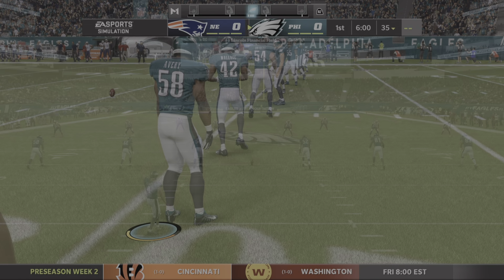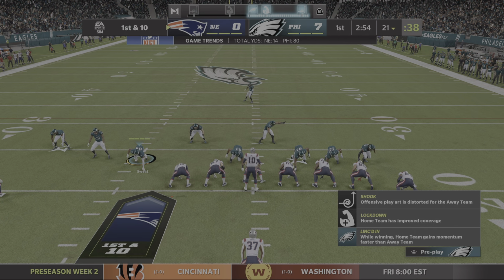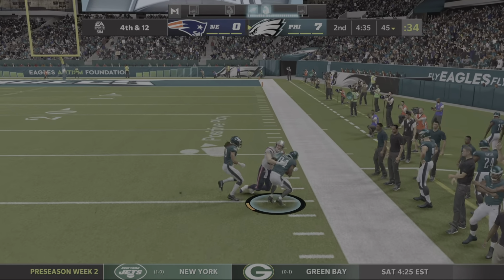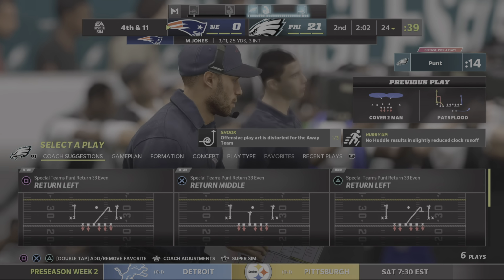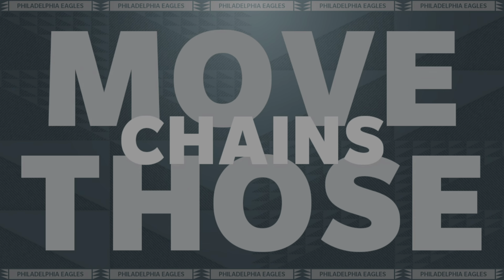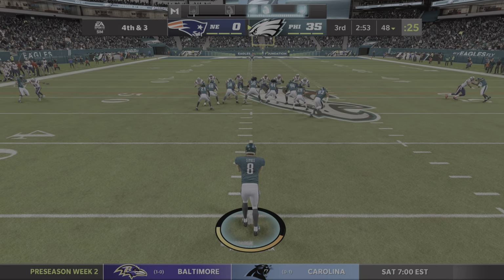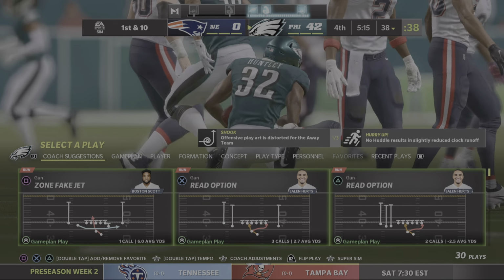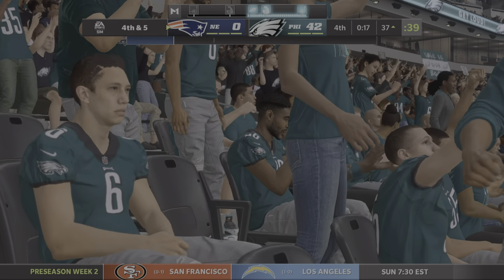Madden NFL 22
Eagles Preseason 2